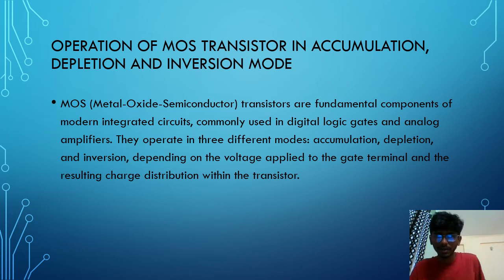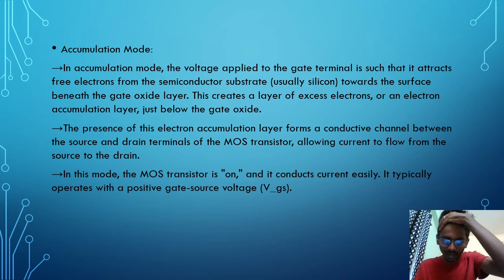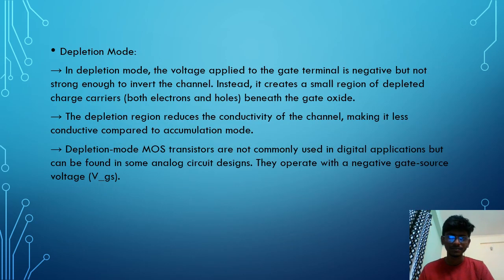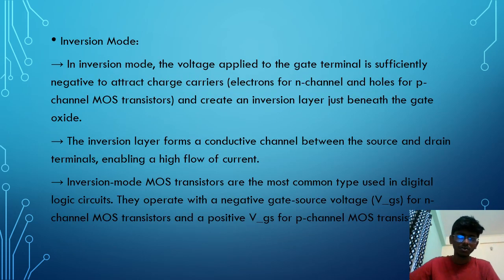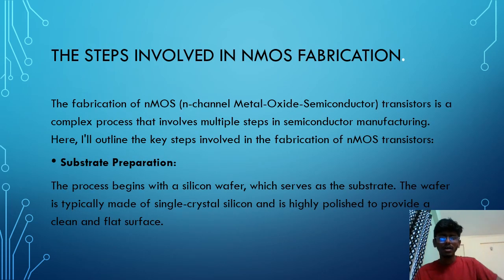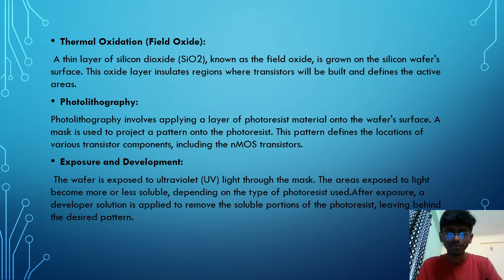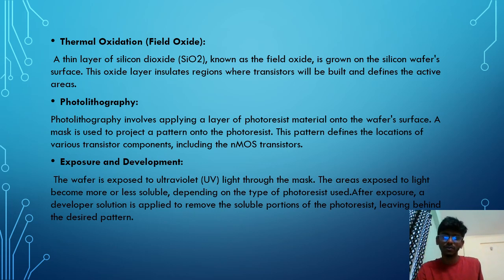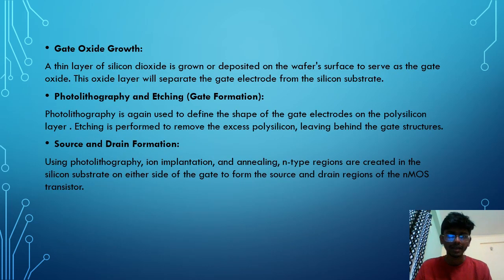VLSI | GKSR | SVCE